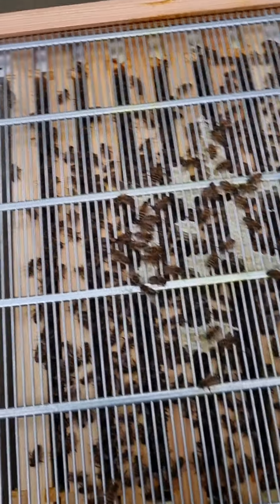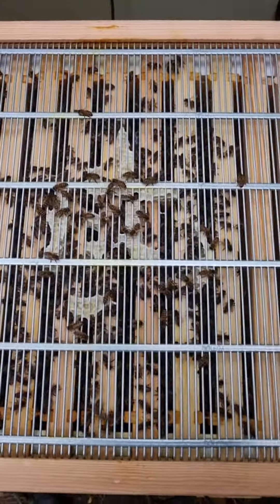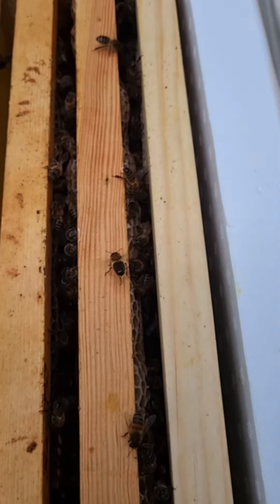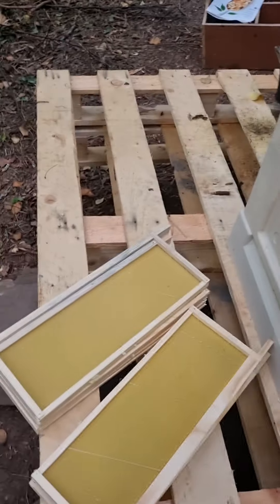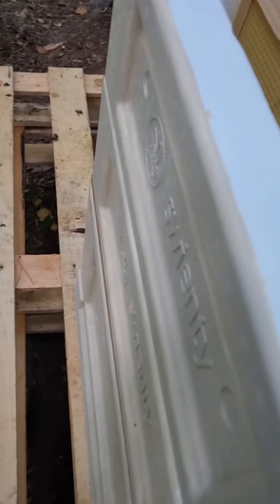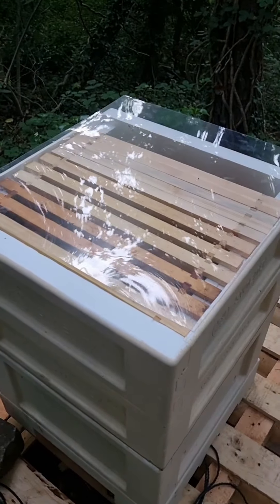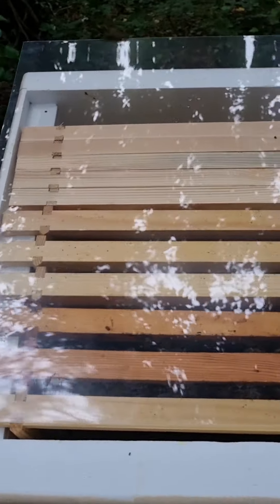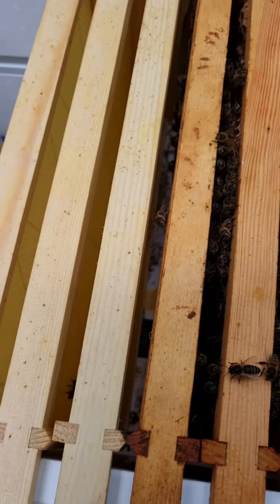Final episode of Wild bees 🐝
The swarm I collected unfortunately started going down in numbers over a couple of weeks as I couldn't find the queen. The queen might have left with some bees because I only had frames with just foundations, this could've affected this colony nevertheless, I did rescue the rest of these bees by introducing them to my other colony.

The introduction was a success and the wild bees were saved.

Honey harvest video to come.